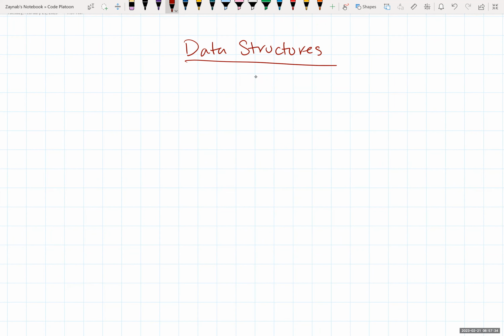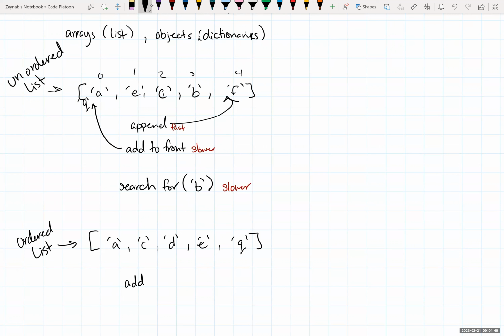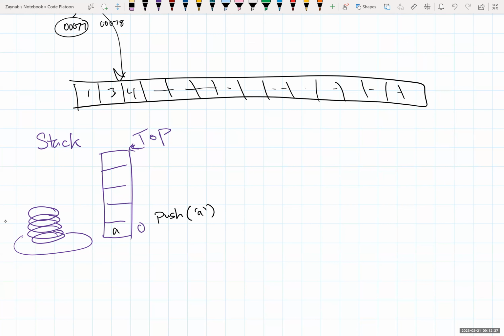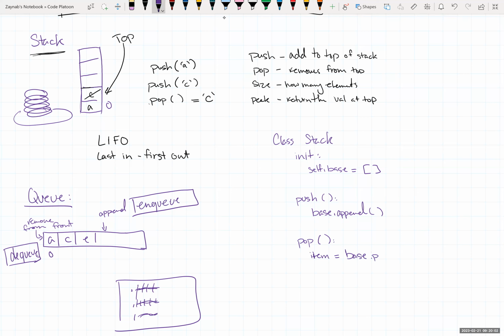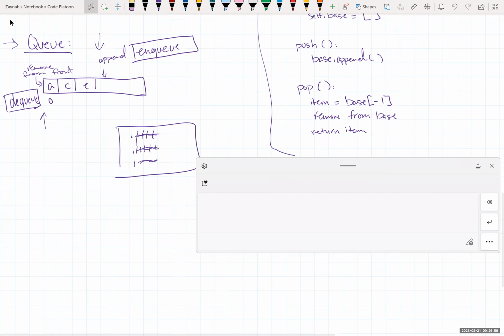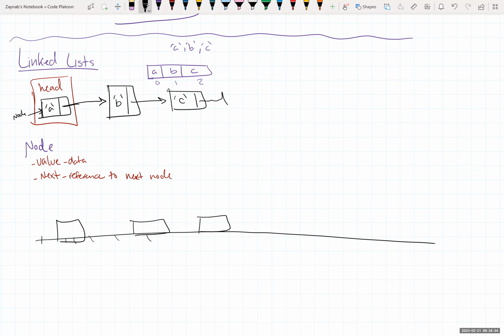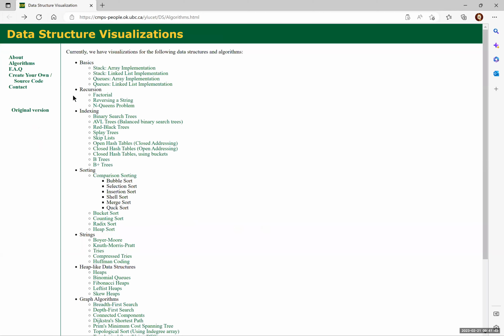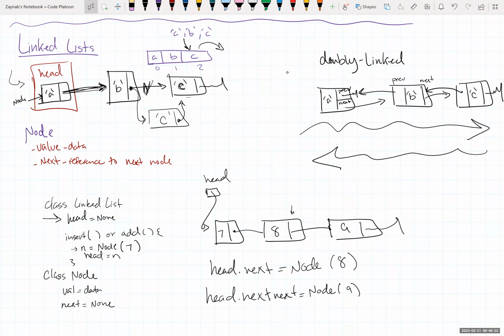W3D1: Data Structures - stacks, queues, linked lists (1 of 3)